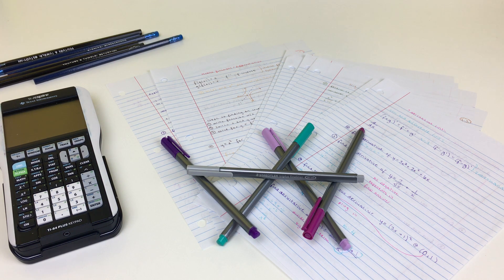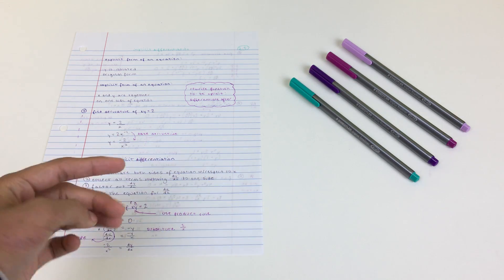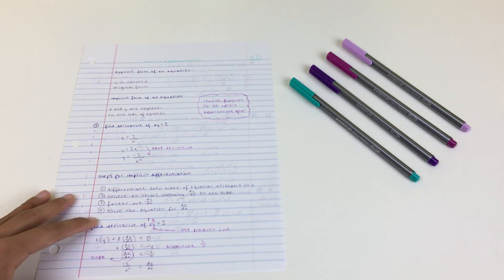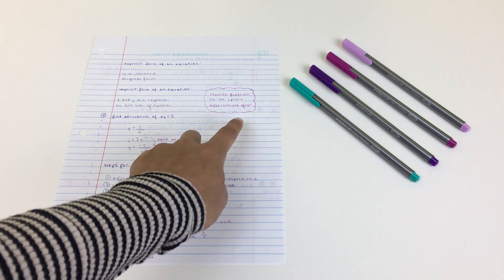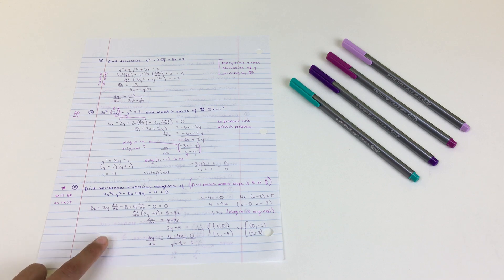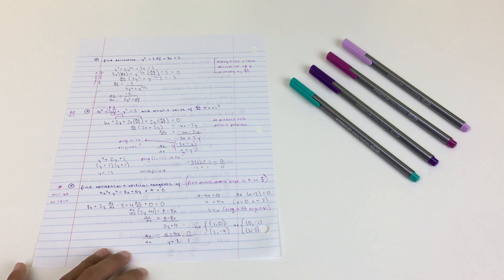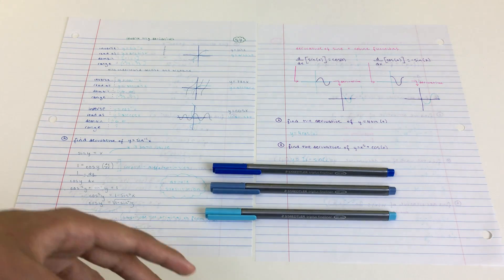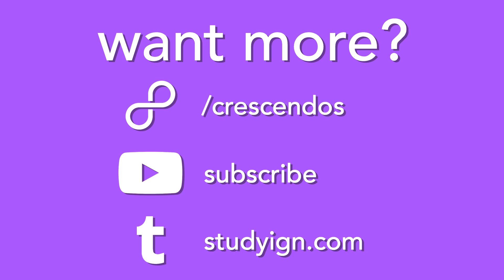how to take math lecture notes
Hi! Hope you all find this video helpful :)